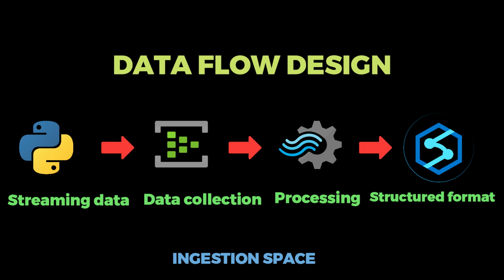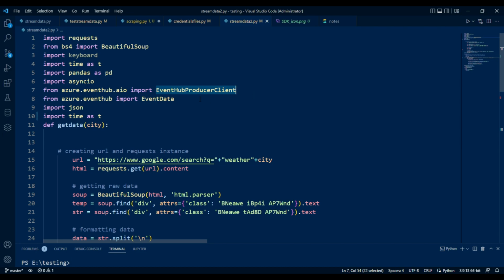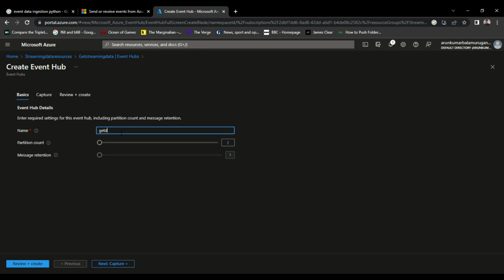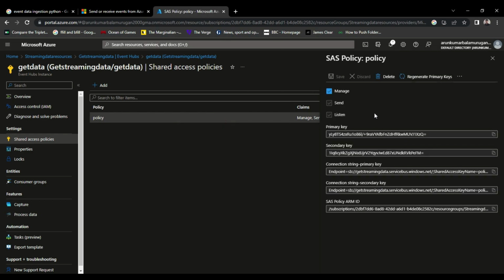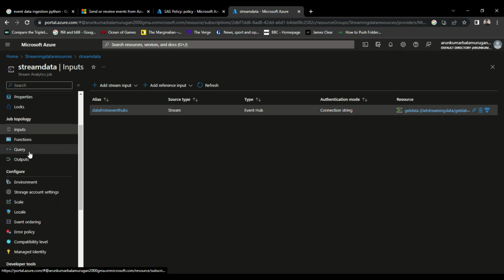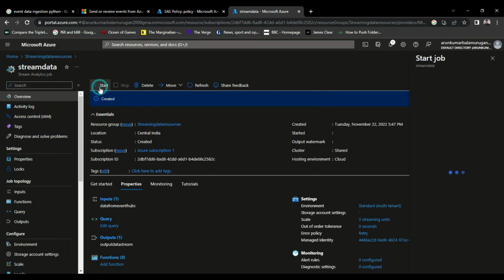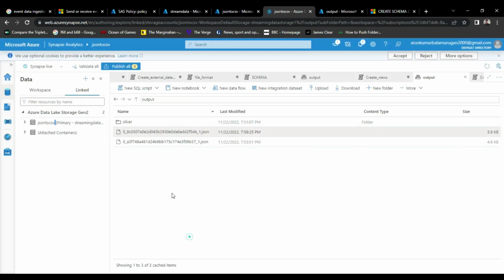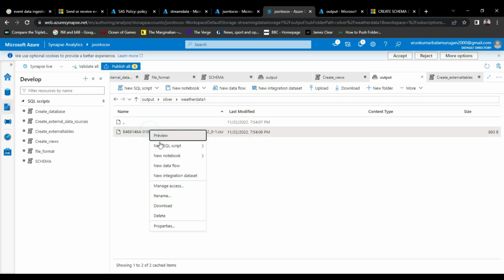Data Engineering project : Real time streaming data ingestion on Azure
Hello everyone, In this video I explained a baseline overview of how to ingest and process the streaming data with different azure data services, Hope it will be worthy video for you, If you have any doubts please comment it down and I will clarify your doubts

✅If You get impressed with my work Then Buy me a cup of coffee:

✅Thanks ..!